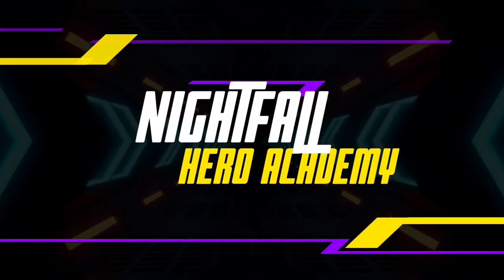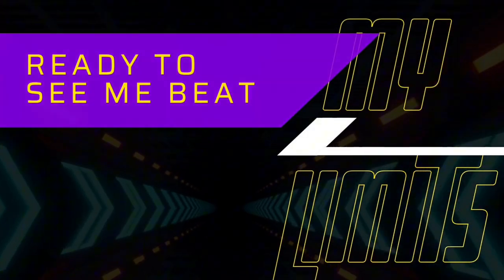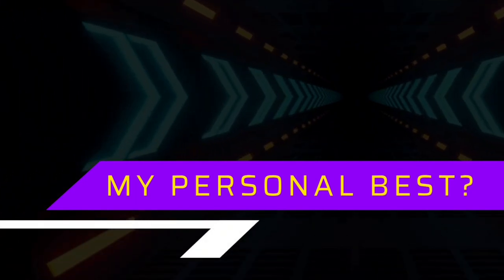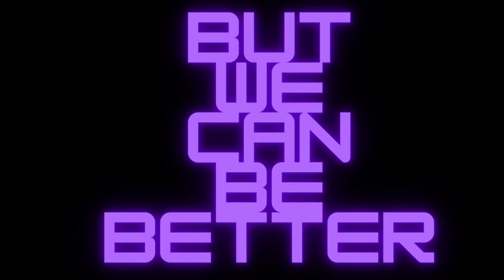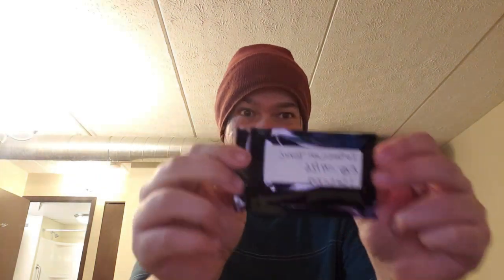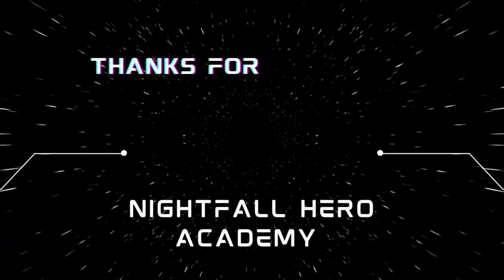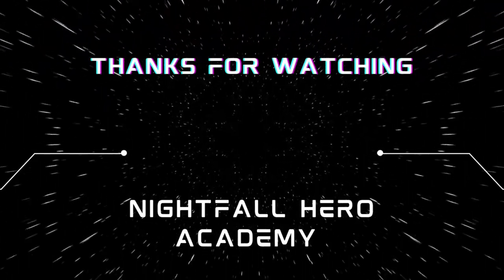Gfuel Imperium Tonic Energy Drink Mix Review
This Drink Embodies The Truest Form Of A Blue Energy Drink Subscribe To @BlueDragonFistGaming  If You'd Like I'm Doing A Smash Bros Video Soon And Some Digimon And Pokémon Videos Soon As Well And I Have Some Yugioh Skits I'm Working On As Well

You Can Find Pretty Much All Gfuel Energy Drink Items On Campus Protein